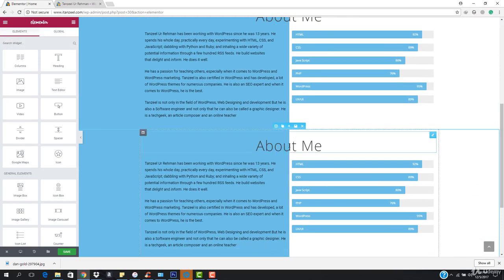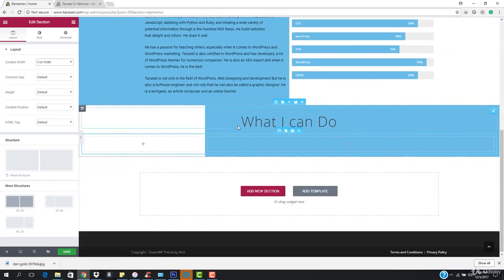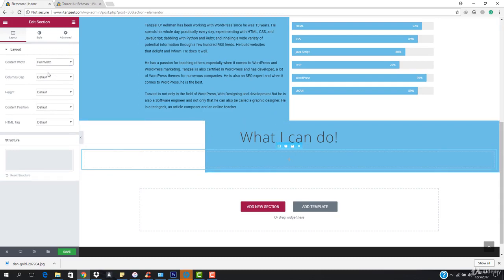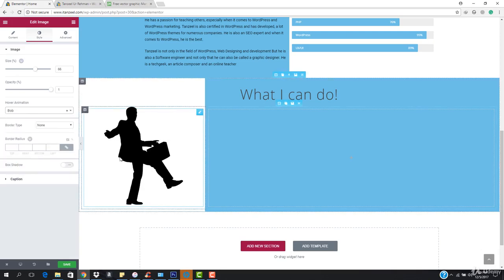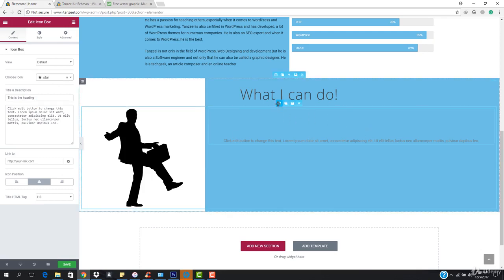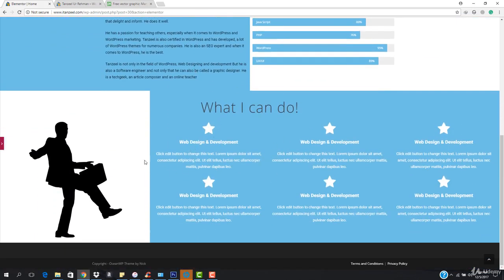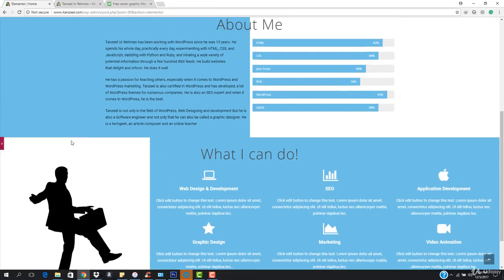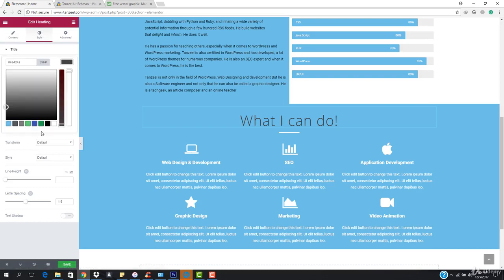Class 34 - Icon Lists